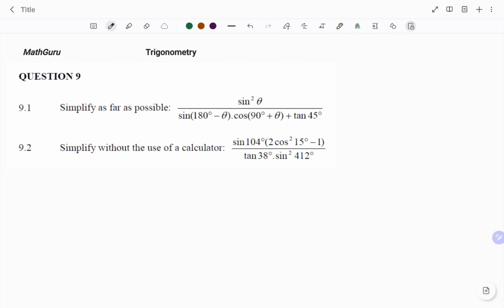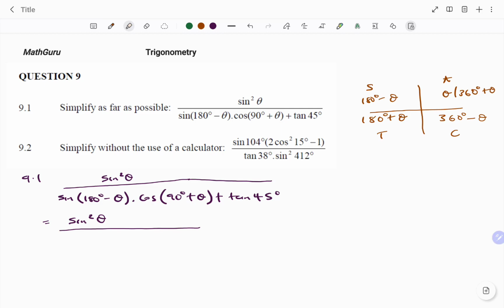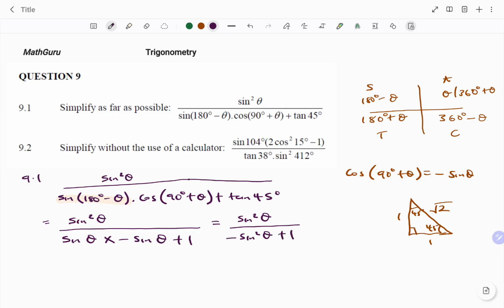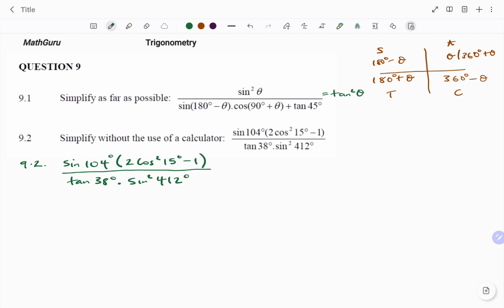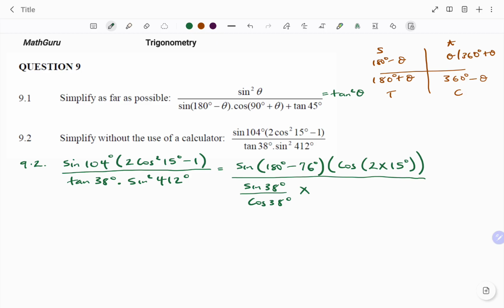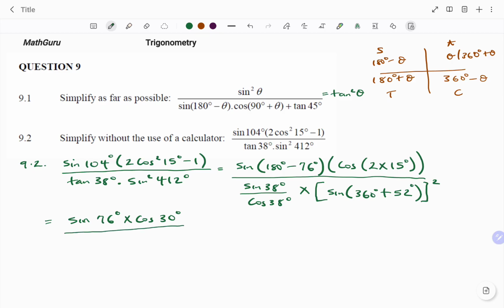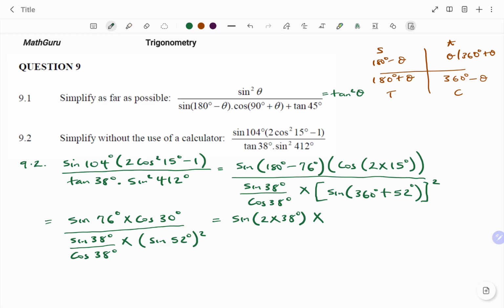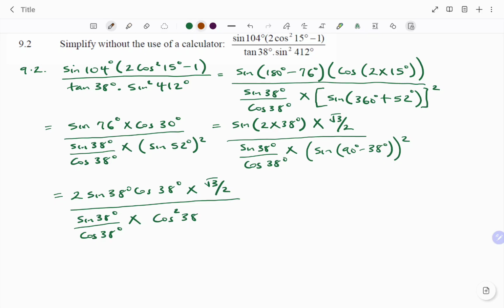Simplifying Trigonometric Expressions Revision Questions | Gr. 12 |Ex 1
This video teaches how to simplify trigonometric expressions without the use of a calculator.

Skills needed